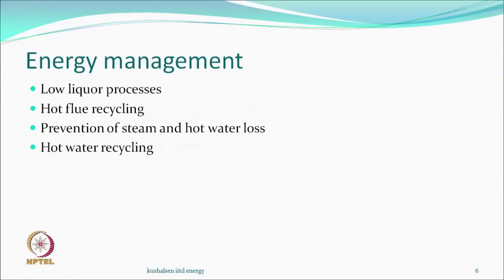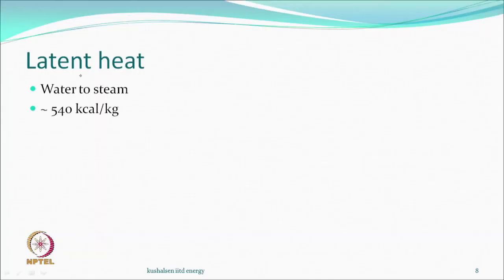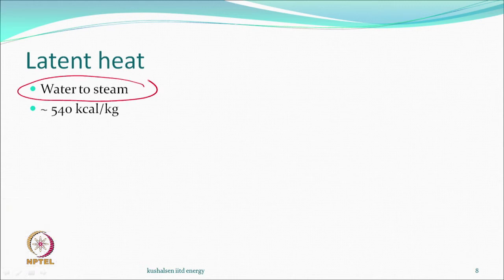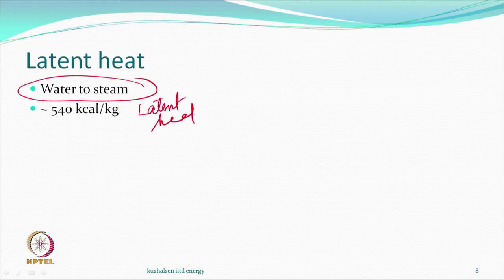Low Liquor Application